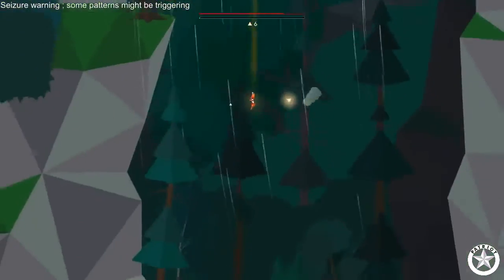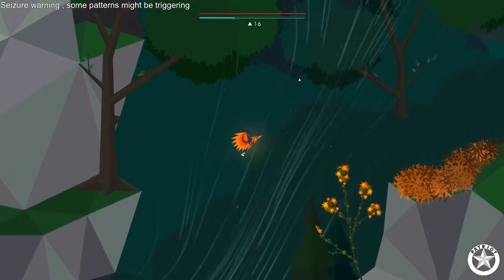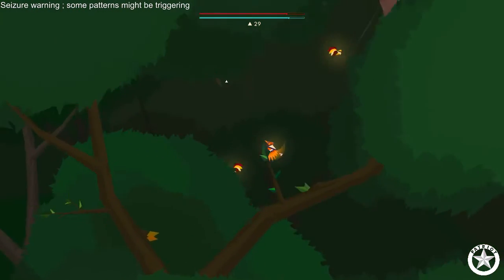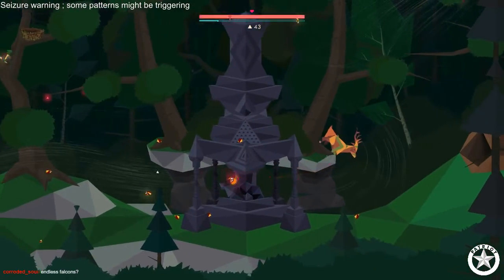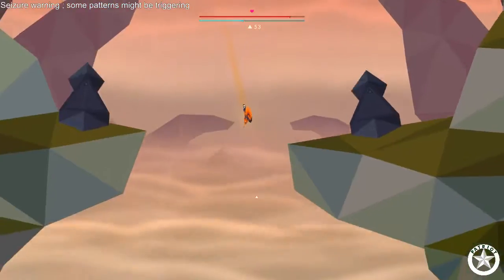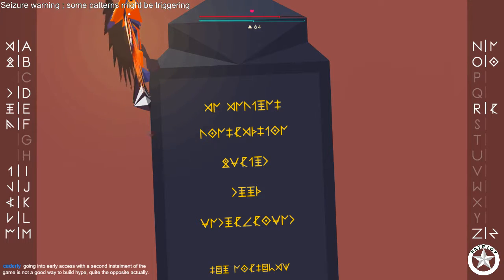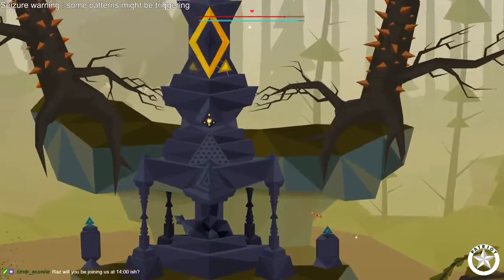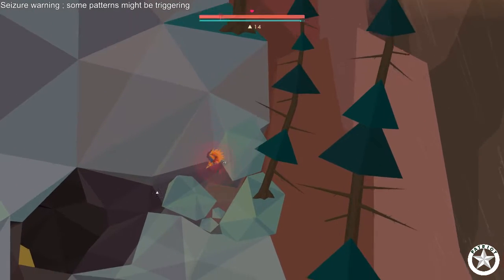Streamlog - Secrets of Rætikon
This is a recording of a stream done on 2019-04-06 of Secrets of Rætikon

Please mind that these are recordings of live streams of several years back.  The quality of these videos will be low in both technical as entertainment value.
They are simply here for archiving purposes.